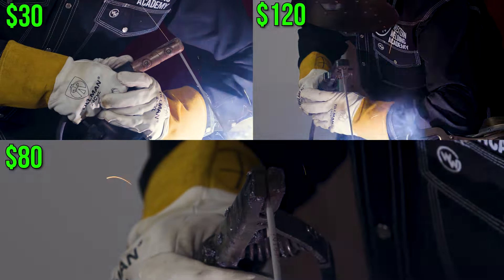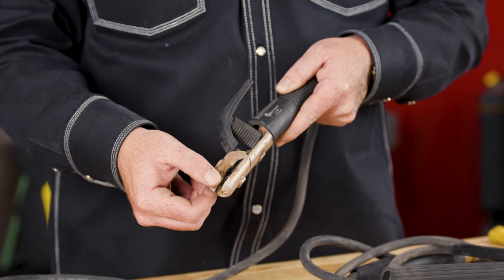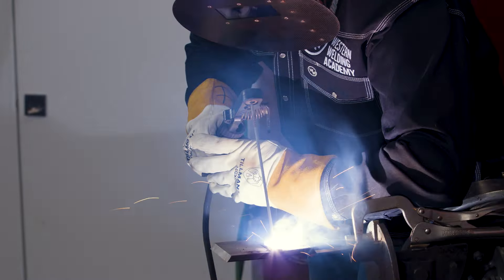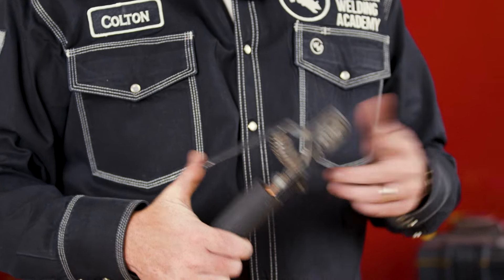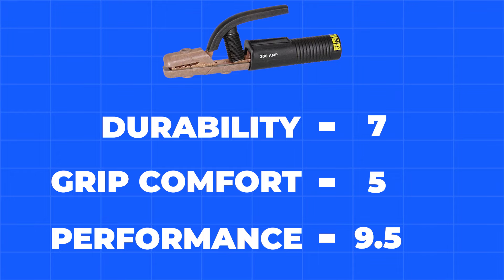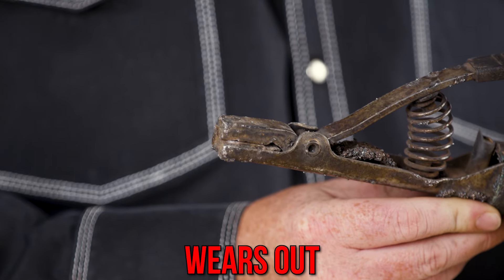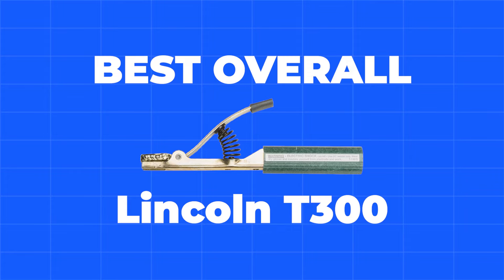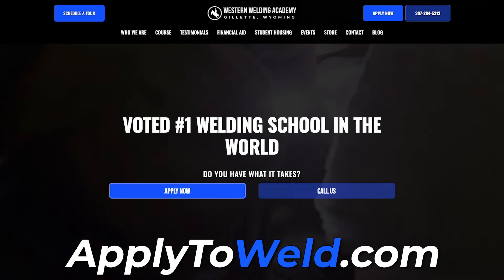The BEST Welding Stinger for BEGINNERS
In today's video, Western Welding Academy Instructor, Colton Pfeil goes over 3 different welding stingers compares them, rates them, and chooses which of the 3 he recommends the most for beginners.